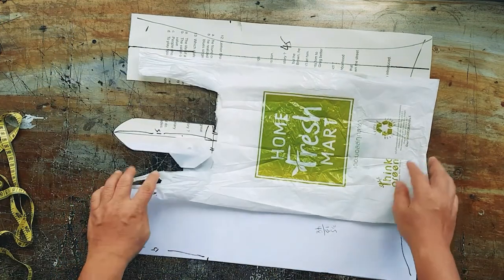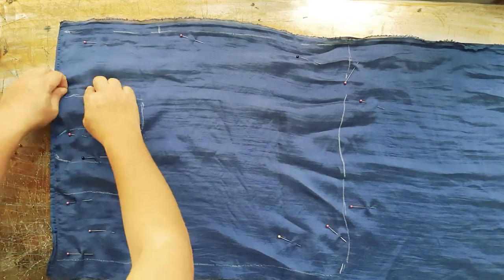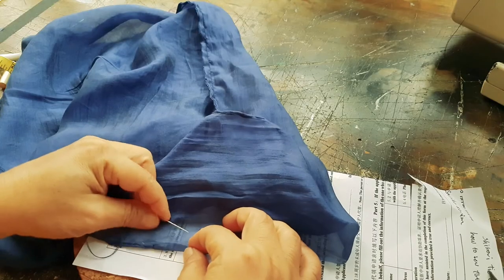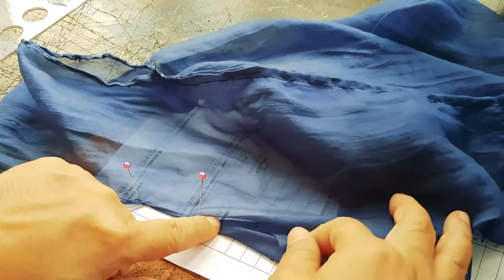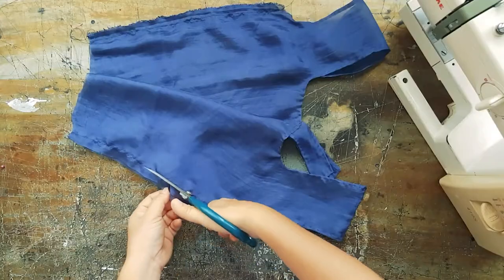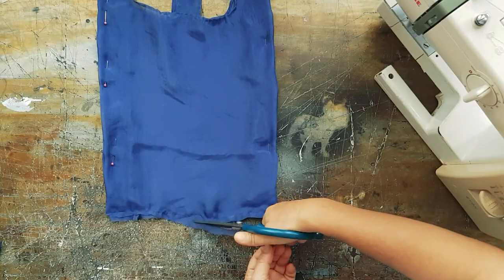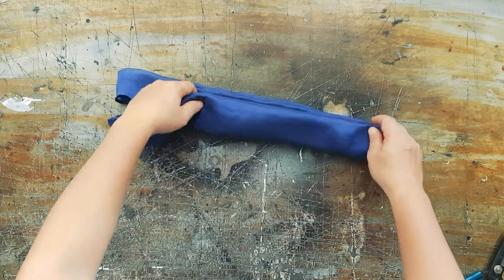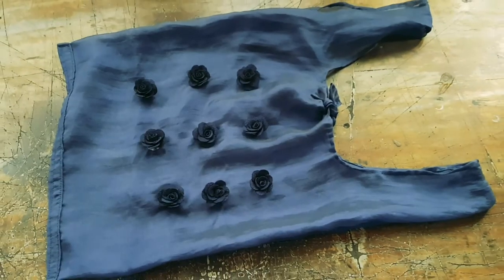DIY Grocery Bag in Sheer Fabric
This dainty eco bag is light weight and foldable.  The pattern is very easy to make, just take a plastic bag in the size you like and add to both sides the width of the plastic bag's handle.

If you want to make one in the same pattern, you can download it from my diy blog
( should be uploaded the next day, it's pretty late n i got to sleep )

Tutorial's timeline :
0:28 How to make the bag's pattern
1:03 How to transfer the pattern onto sheer fabric
1:57 How to baby hem sheer fabric
3:28 How to finish the tabs on the bag's opening
3:52 How to sew the sides of the bag with french seams
4:49 How to fold the bag's handle to get the plastic bag shape
5:08 How to sew the bag's bottom